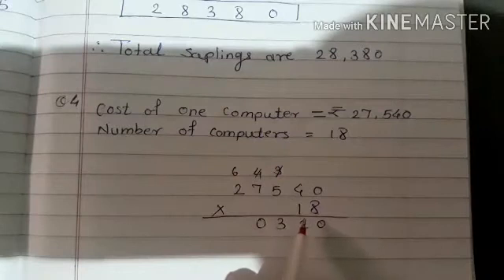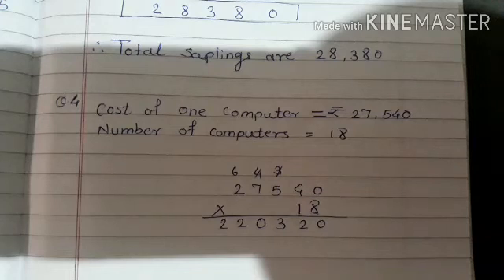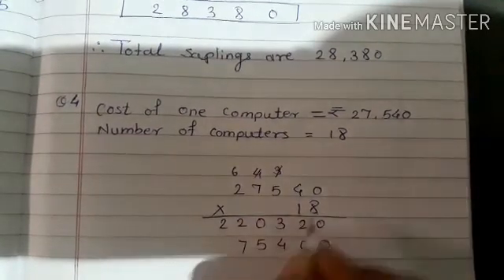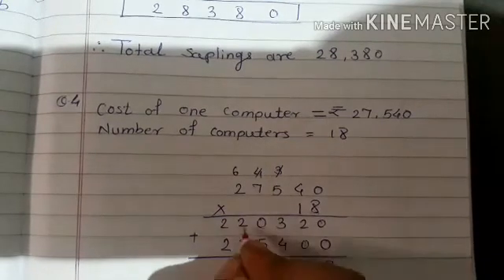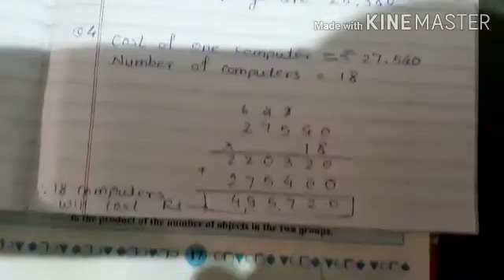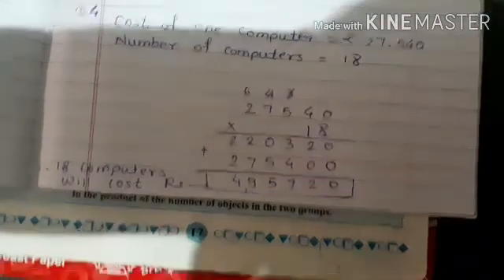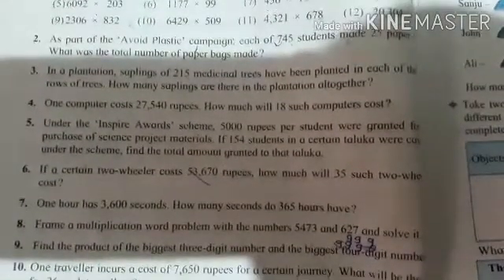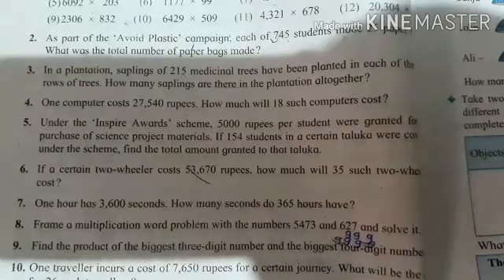5th maths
L.no4